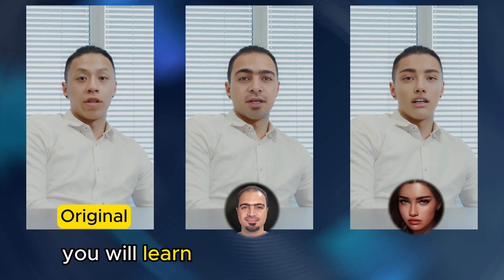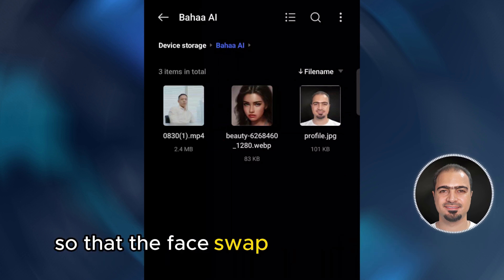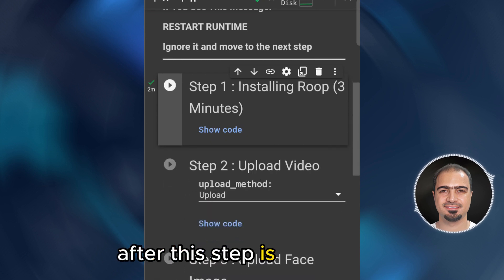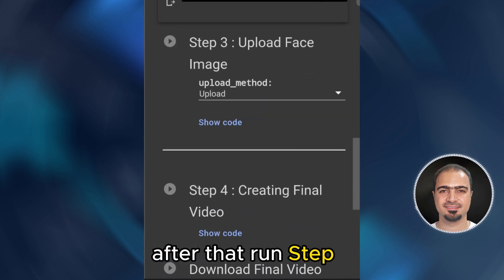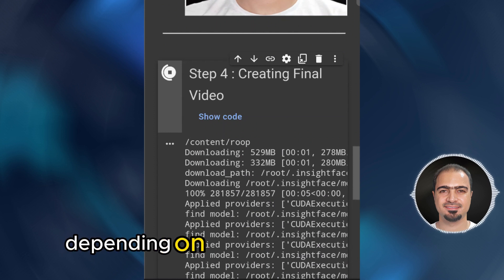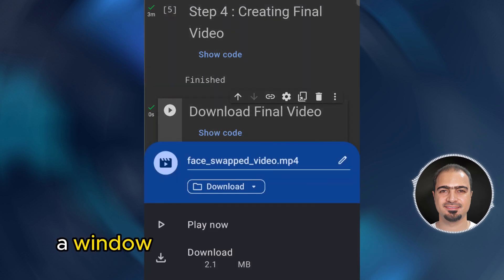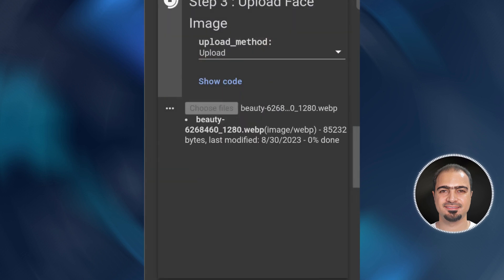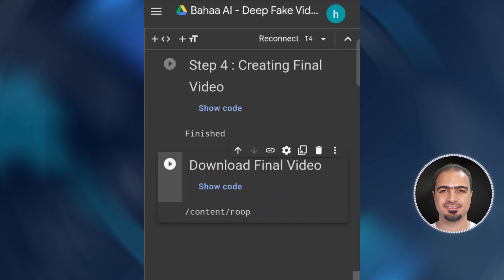Updated 2026 : DeepFake Videos For Free Using Google Colab (Roop) On Your Mobile Phone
In this video you will learn how to deep fake videos for free on your mobile phone, in this deepfake tutorial we will use Google Colab for face swap.
artificial intelligence made it very easy to deep fake video with free tool.
Yow will be able to make video face swapping on your mobile phone using easy tutorial step by step using an open source code called Roop.

✅ This channel "Bahaa AI" specializes in publishing tutorial for artificial intelligence tools to create videos, photos and music using a mobile phone.